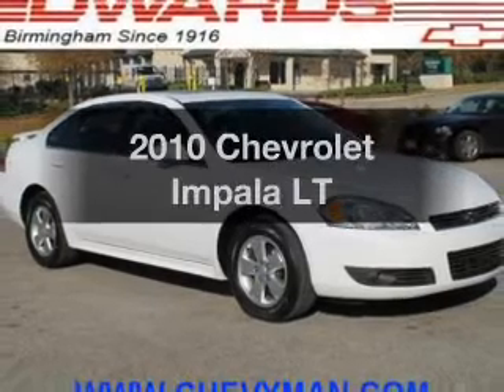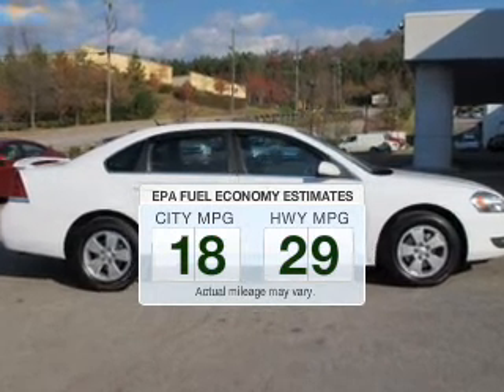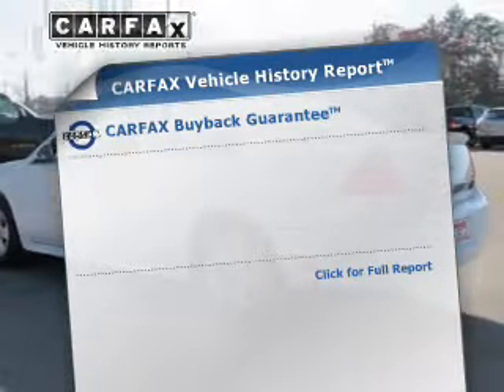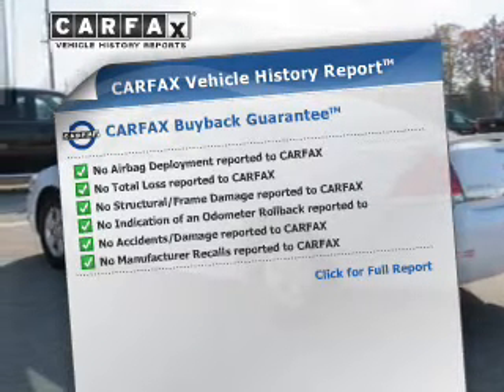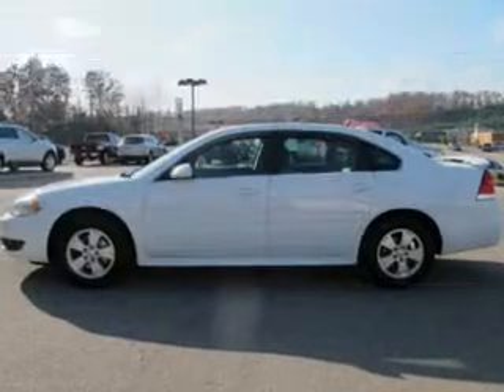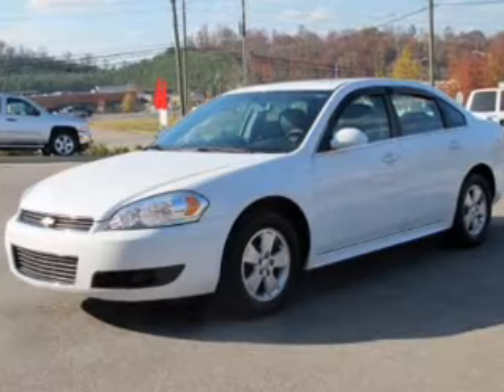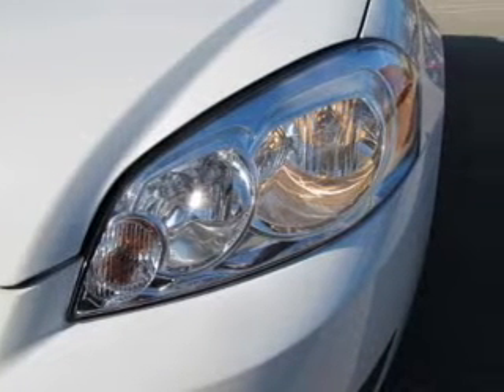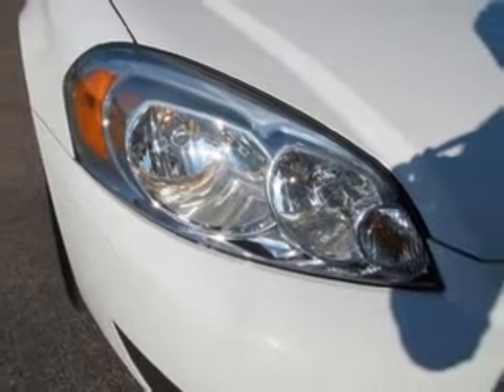2010 Chevrolet Impala - Birmingham AL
Year: 2010
Make: Chevrolet
Model: Impala
Trim: LT
Engine: 3.5 liter 6 cylinder 12 valve
Transmission: 4-Speed Automatic
Color: Summit White
Mileage: 39973
Address:
5499 Highway 280 East